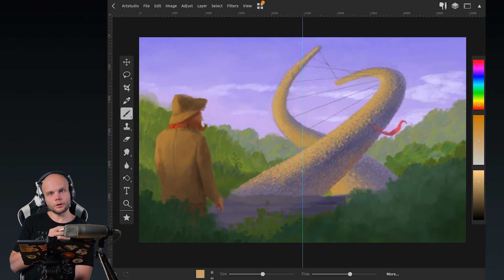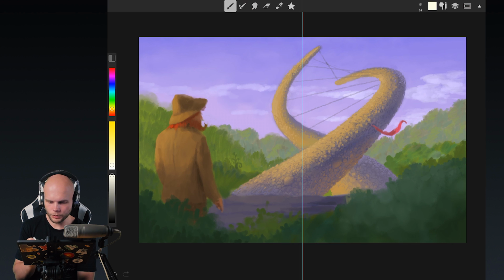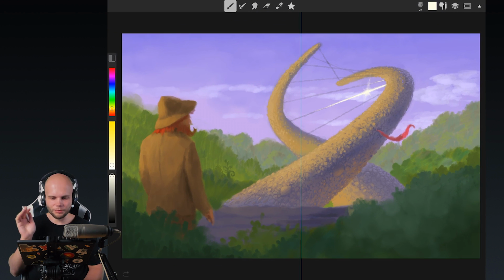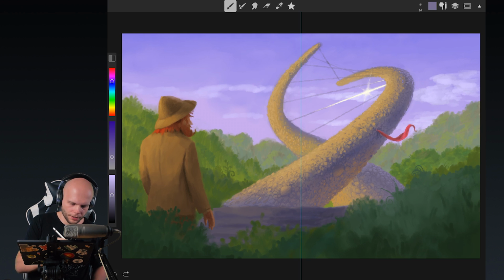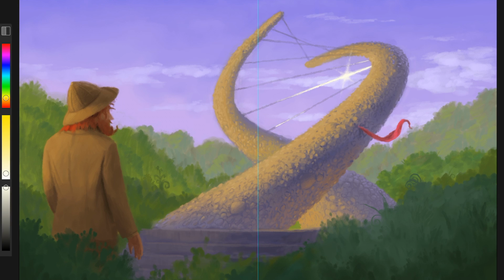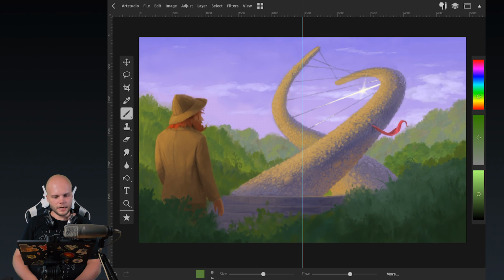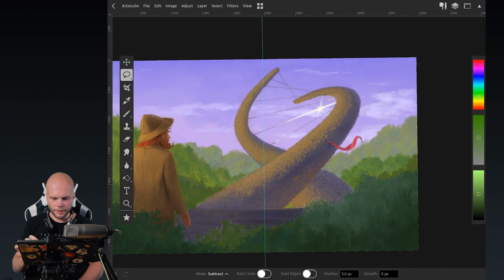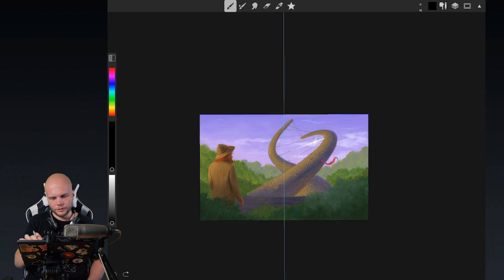How To Paint A Million Pebbles?